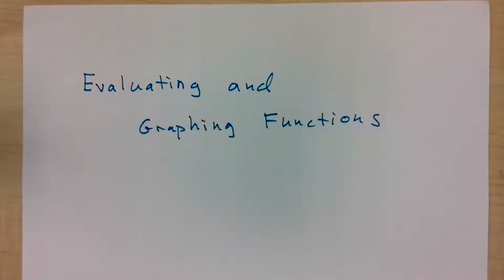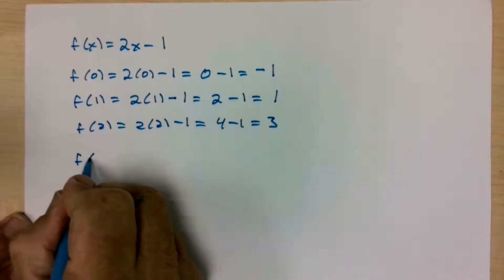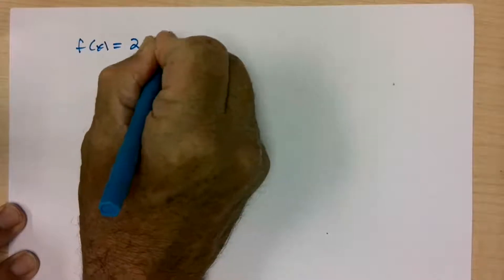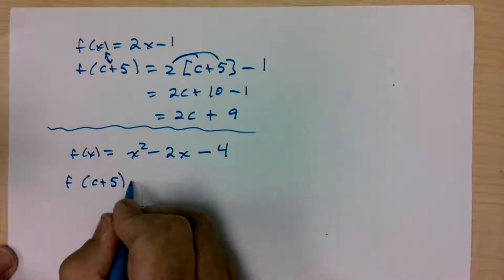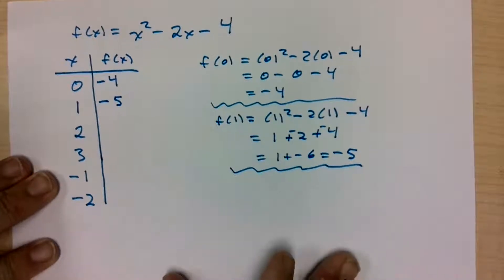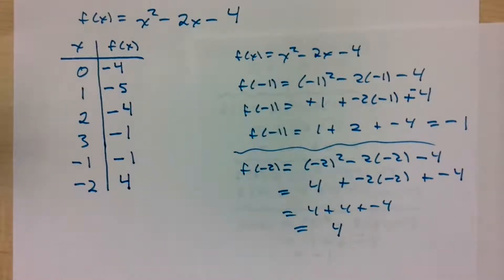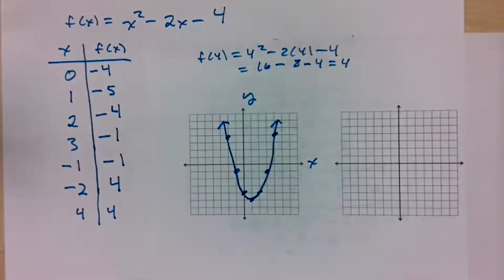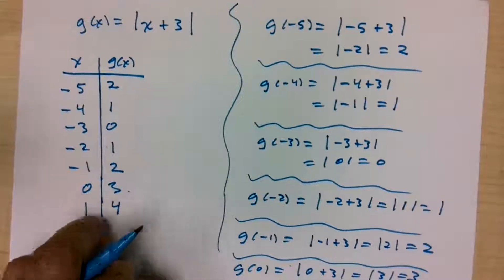Evaluating and Graphing Functions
This lesson shows how to evaluate functions and how to graph them.